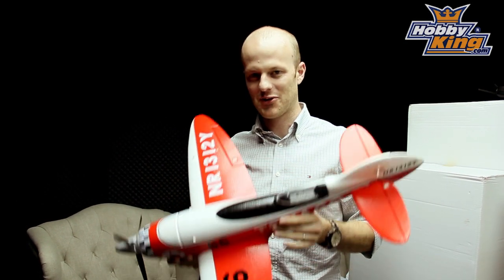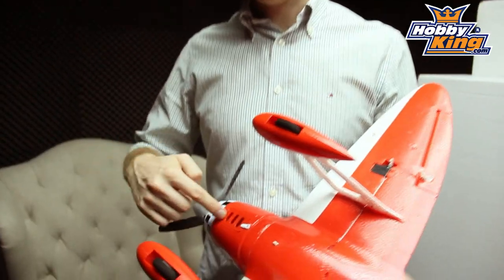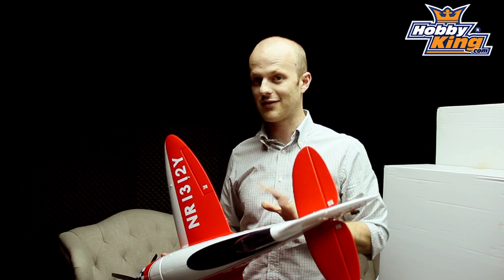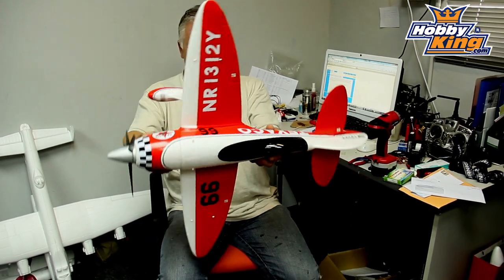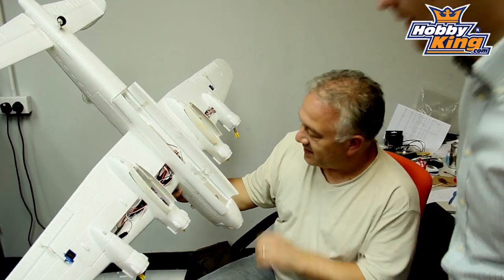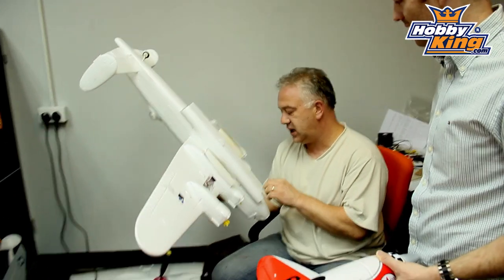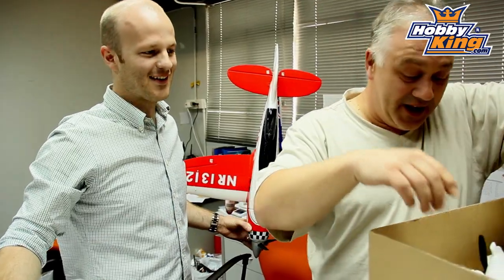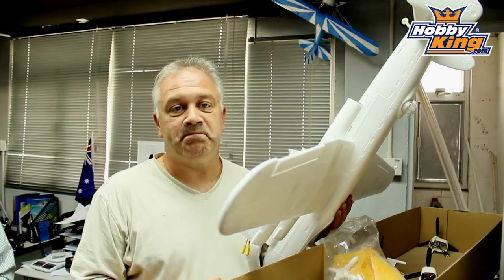Pre-Release GeeBee R3 & Lancaster Bomber Test-Run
The new GeeBee R3 is an EPO 4Ch model with a release date of May 25 pending test flight results.
Lancaster Bomber is currently still in development and should be ready in 6-8 weeks.

The V3 Lancaster is designed to be the most lightly loaded version of this classic model and therefore the best performing, it is a "Lightweight, Heavy Bomber", that's hand launch-ready right out of the box. A differential thrust set-up for added yaw control and far more realistic flight performance is the key recommendation to get the very best out of the model, but she'll happily fly on the throttle, elevator, and aileron control alone.

Get the H-King (PNF) Avro Lancaster V3 "Dumbo" British WWII Heavy Bomber (1320mm)

The V3 Lancaster can now achieve up to 7 minutes flight time on a 1400mAh 3S, but still has the option of an electric retractable undercarriage for those that wish to have it. Weight over the earlier versions has been further saved by removing the opening bomb-bay door mechanism and servo, complete removal of the undercarriage, and removal of the tailwheel steering servo. This lighter weight makes hand launching a simple and trouble-free affair, slow, and realistic scale flight is greatly improved for that low, slow bombing passes, and less power is required meaning greater flight times.

The Lancaster was a British WWll heavy bomber that was designed and manufactured by the Avro Company in England. The Lancaster was powered by four Rolls-Royce Merlin engines and first saw service in 1942 and has become one of the most famous aircraft of WW2. It was at the core of RAF's Bomber commands strategic bombing offensive over Europe and it was the main aircraft for the night-time bombing campaigns that followed. The H-King V3 has been finished in a new, authentic color scheme which depicts 619 Squadron's "Dumbo" PG-D aircraft that operated from RAF Strubby, Lincolnshire, during 1943-45.

The fully molded EPO foam "Plug-N-Fly" (PNF) Lancaster V3 comes pre-painted with scale panel lines, the decals are factory applied, motors and ESC's are pre-wired and installed, the elevator and aileron servos are also pre-installed. Assembly is very straightforward, the canopy, gun turrets, and .303 machine guns need to be fitted, servo pushrods installed, and the tailplane needs gluing in place. Scale 3 blade propellers with spinners and molded cowlings finish off the Lancaster's stunning scale detail which makes this a practical, must-have model for any scale or warbird enthusiast. Battery and radio access is very easy through the bomb-bay doors and these are held closed while flying with some strong permanent magnets. The two-piece wing simply slides onto the wing joining spars and is held in place with two screws. At 1320mm, the Lancaster is very easy to transport in one piece, so if you wish, the wing can be glued in place too for extra security.

Features:
• Plug-N-Fly (PNF), just add receiver and flight battery
• Thin plastic gear door 'skid plates' pre-installed for belly landing operations
• Fully molded EPO airframe with scale panel lines
• Detailed graphics and finish in authentic Bomber Command 619 Sqd "Dumbo" color scheme
• Lightweight out of the box set-up for slow, scale, realistic flying
• Intended for use with differential thrust set-up via modern radio transmitters for yaw control
• Option for fitting electric servoless retracts